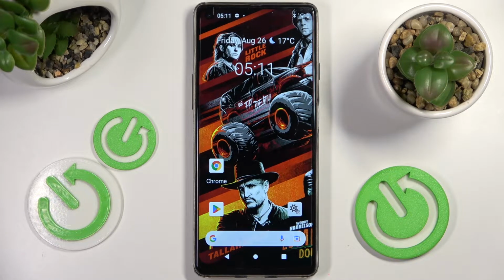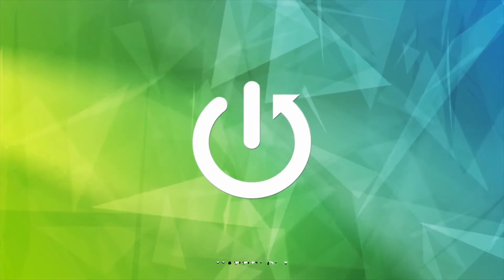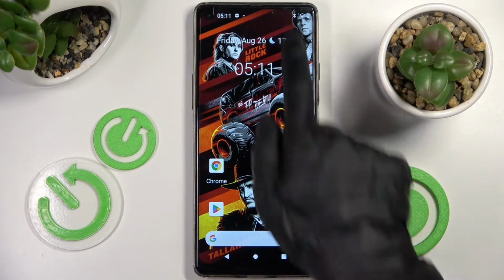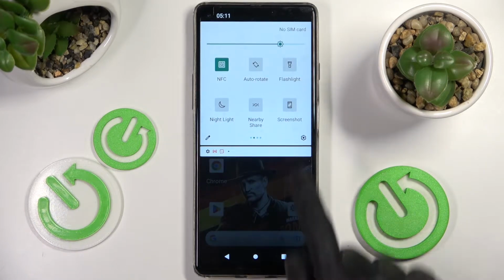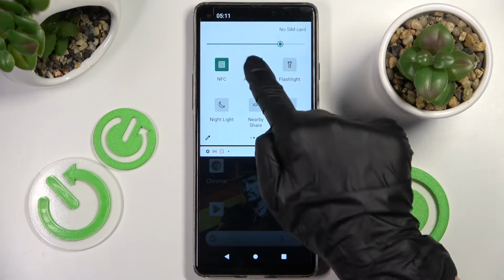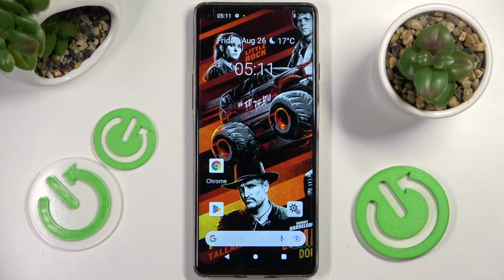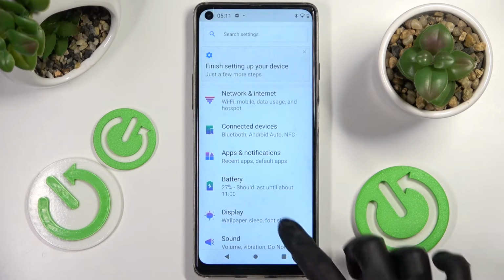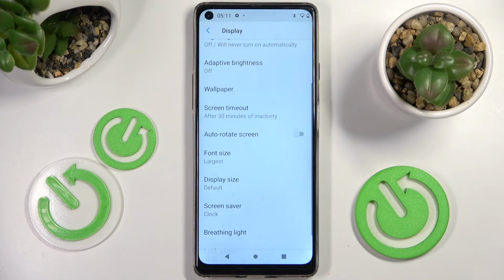How to Turn On / Turn Off the Screen Auto Rotate Option on the CUBOT Max 3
Learn more about the CUBOT Max 3:
This video guide has been recorded and brought to your attention with the purpose of demonstrating how you can enable and disable the orientation lock feature on your CUBOT Max 3 smartphone. Thus, we humbly encourage you to view this video and learn how to configure the display settings on the CUBOT Max 3 mobile device.

How to enable the portrait lock on the CUBOT Max 3? How to disable the orientation lock on the CUBOT Max 3? How to manage the display options on the CUBOT Max 3?